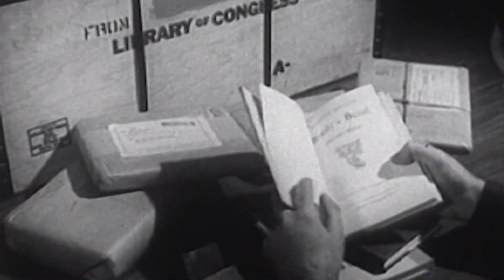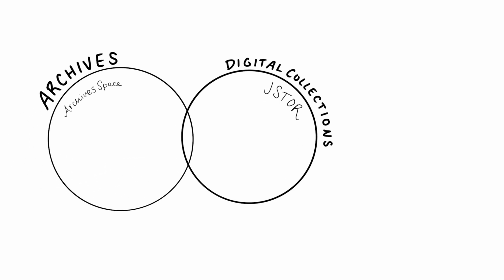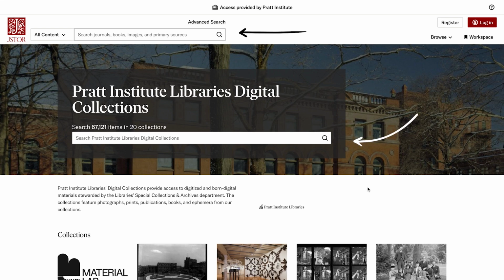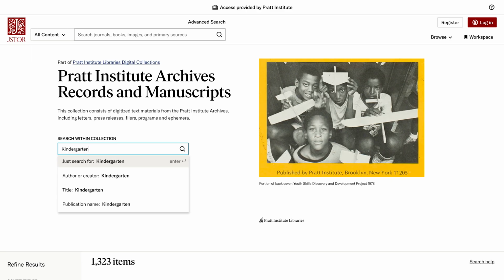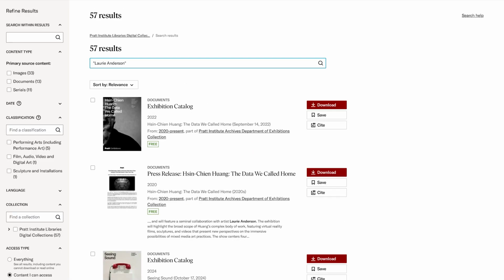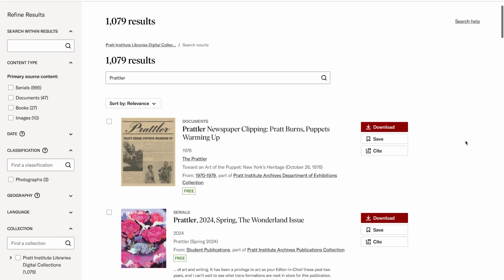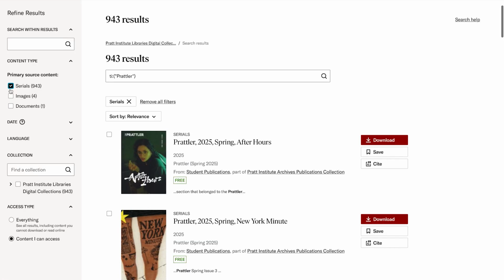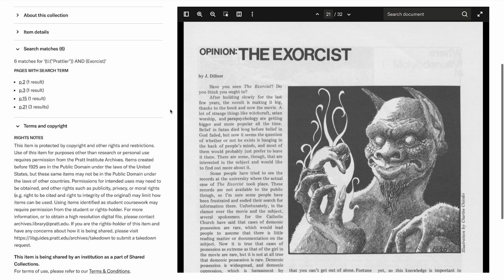Using Pratt Libraries’ Digital Collections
Learn how to browse and search for digitized materials from the Pratt Institute Libraries and Archives.

How to Read a Finding Aid on ArchivesSpace